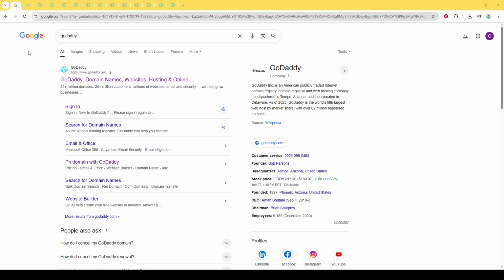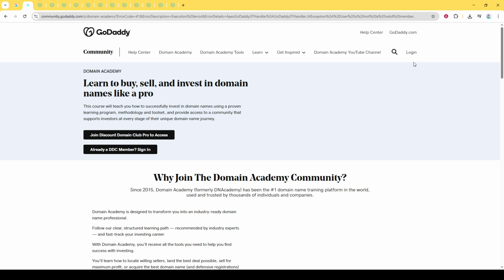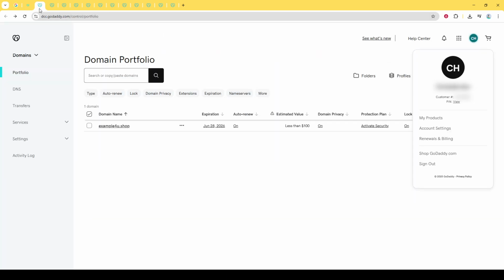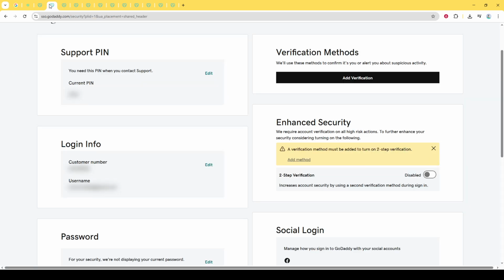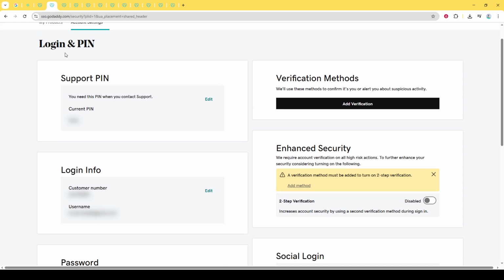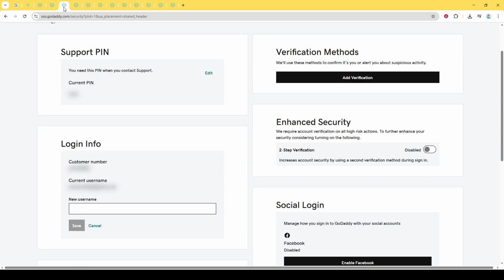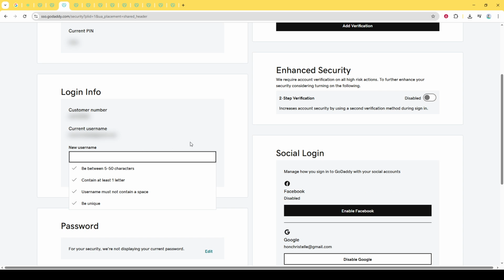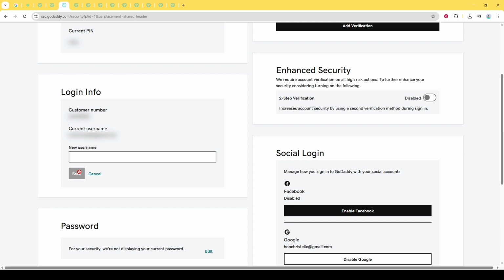How to Change GoDaddy Username [2026 Full Guide]